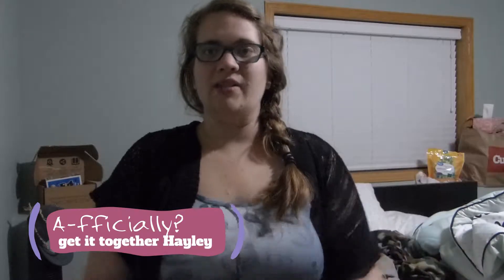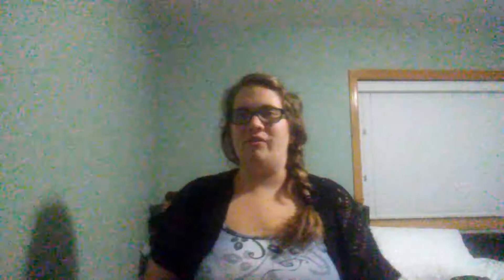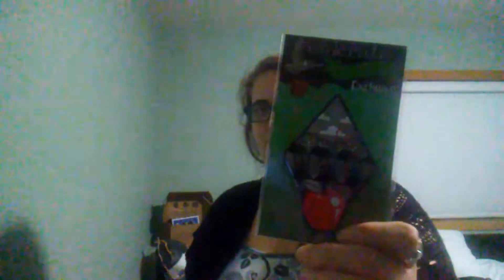June OwlCrate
This is a really late June Owlcrate video. Sorry!